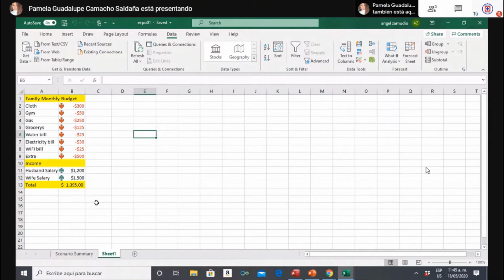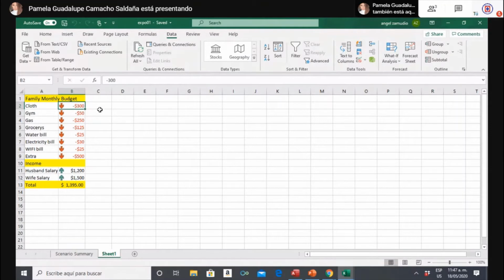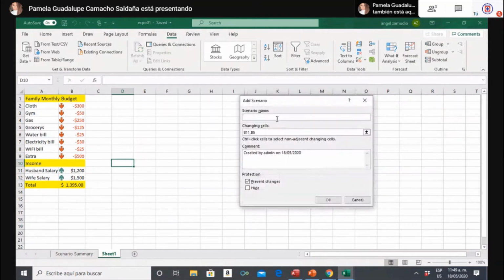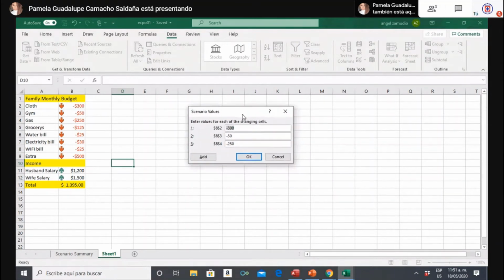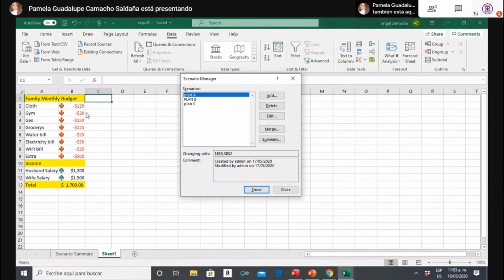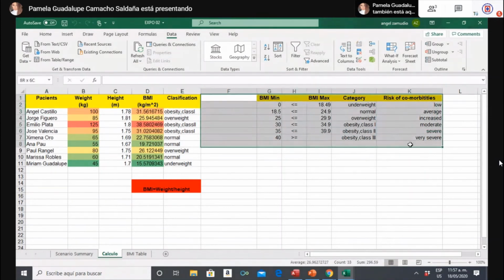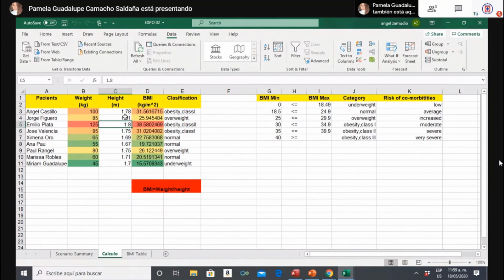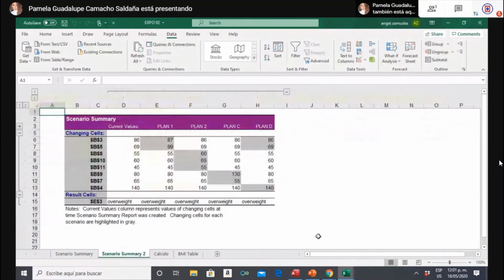SCENARIO MANAGEMENT (Part 4)